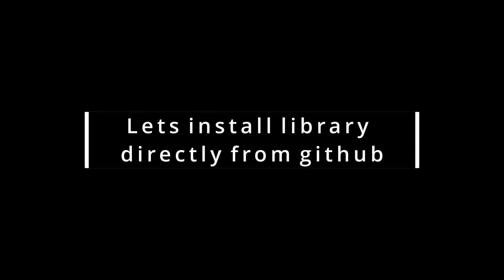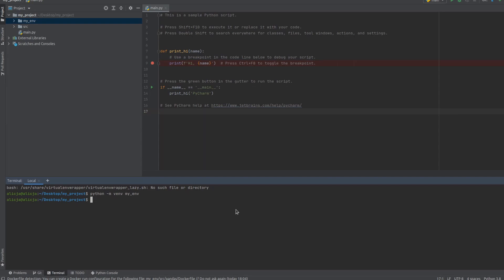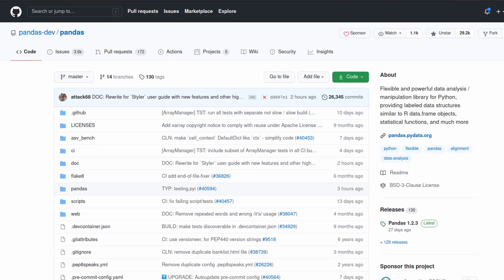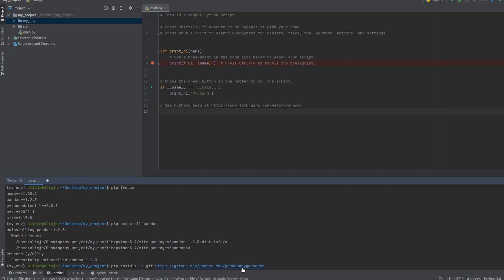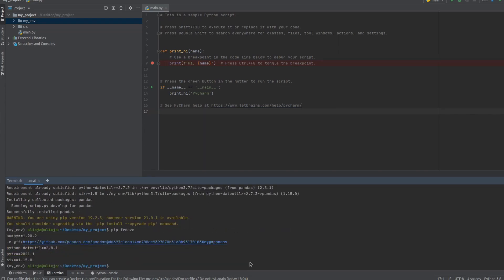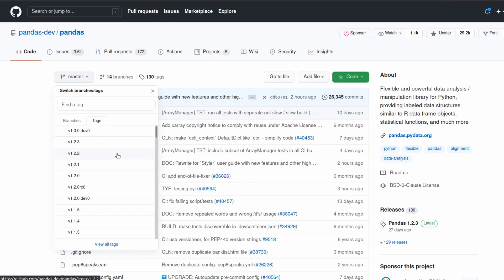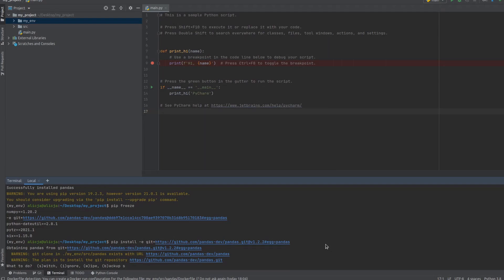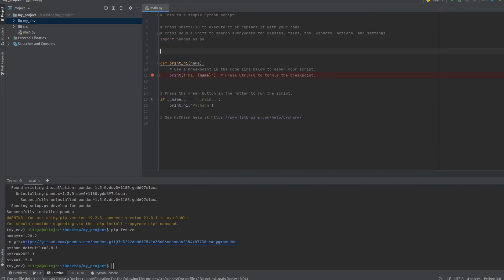How to install Python library from GITHUB with PIP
In this video you will get to know how to easily install with python pip command libraries from github. Two options are shown, first that allows you to install the latest changes in the library and the second  that installs chosen tag or commit from the history.

Timestamps:
1:45 install with pip latest commit from a library
3:09 install with pip chosen tag or commit from a library